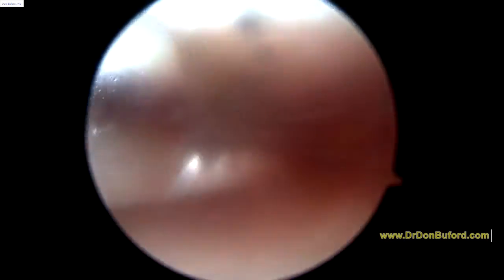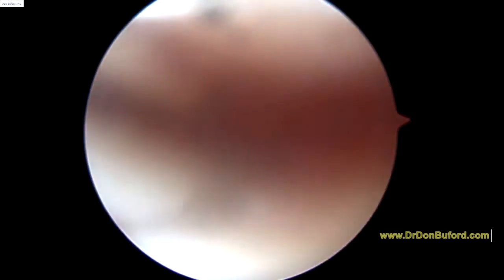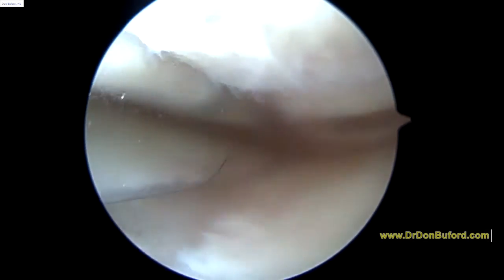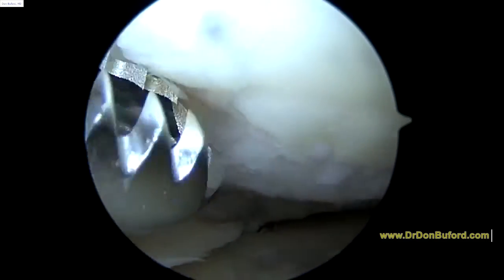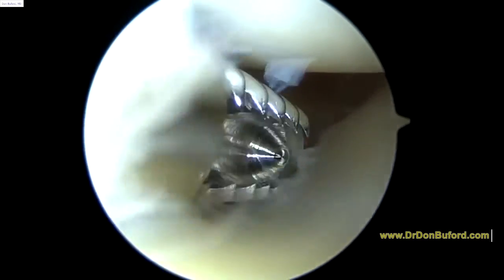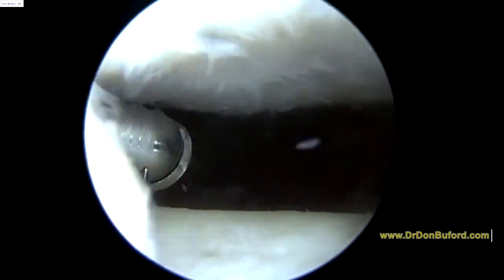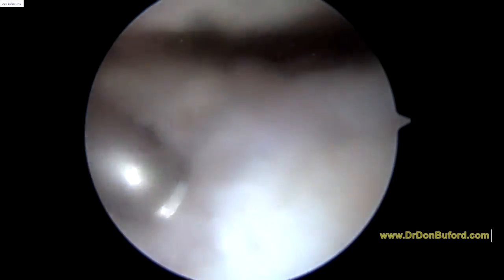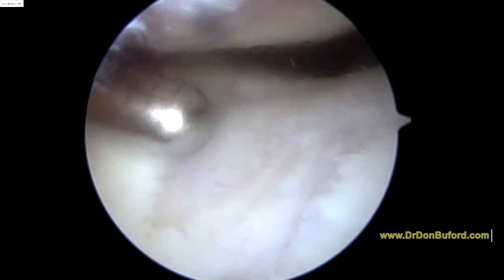L Knee Arthroscopy 01 16 17 PB